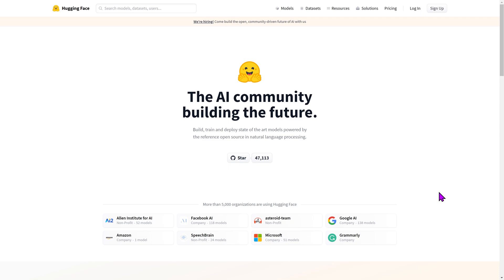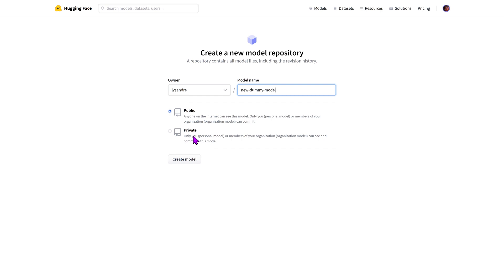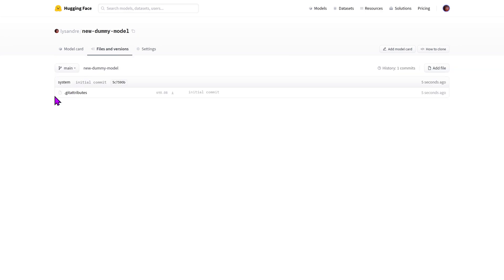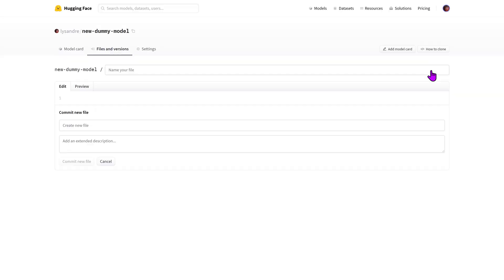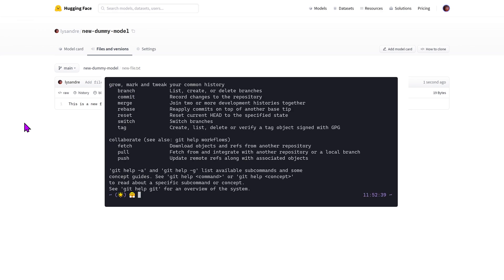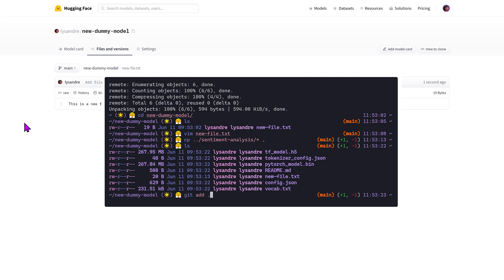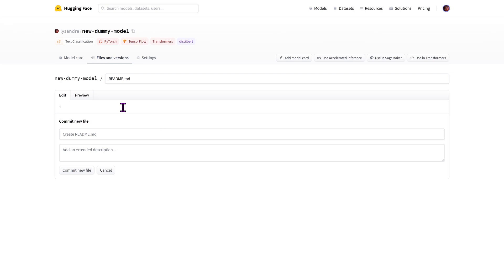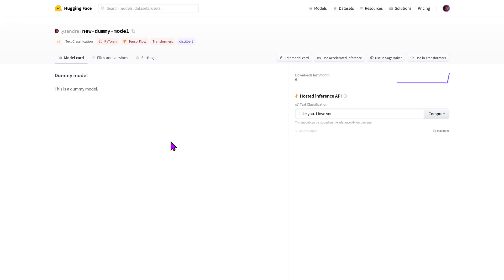Managing a repo on the Model Hub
This is the old version of the managing a repo on the Model Hub video, you should watch instead.

Learn to manage a repository on the Hugging Face Model Hub. This video covers the creation of a repo, file additions through the web interface as well as through the command line.

You will need a Hugging Face account to manage a repo on the Model Hub.

In order to follow this video, we recommend learning about git and git-lfs beforehand.